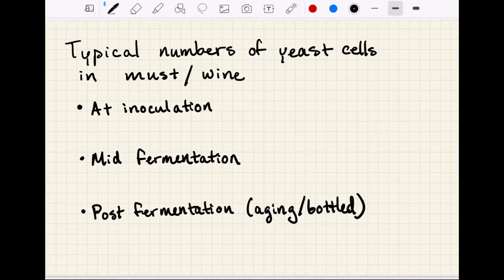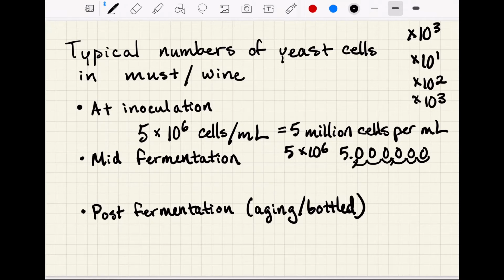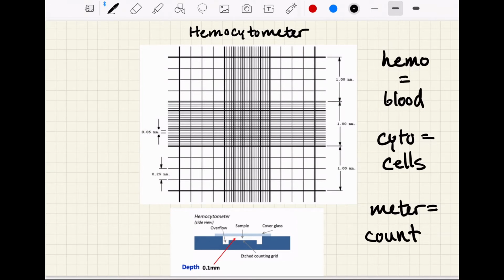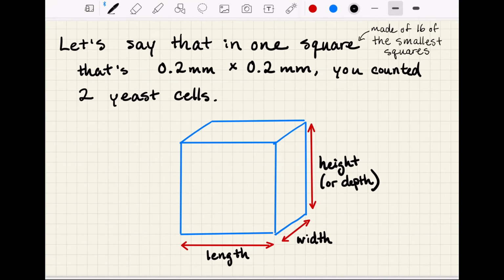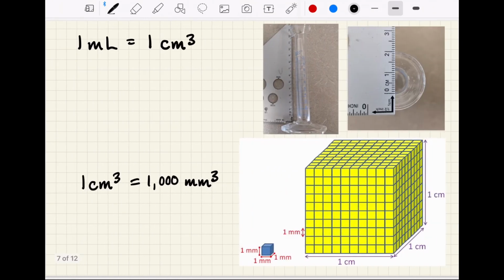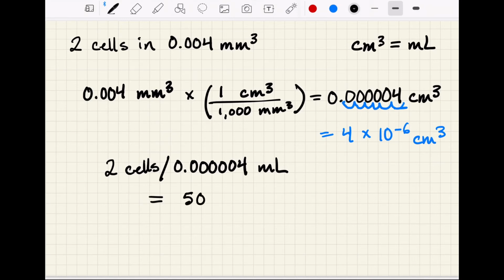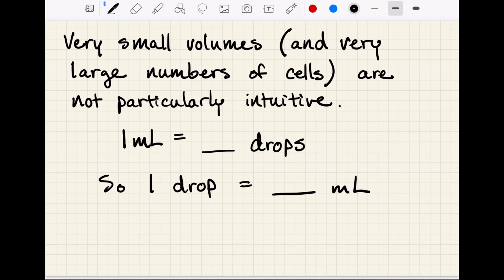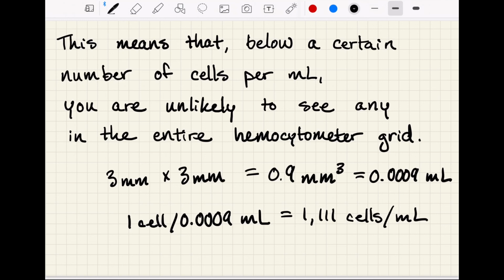Wine Math: Yeast Counting With Hemocytometer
In this video, Maureen Moroney will introduce the math involved in counting yeast cells with a hemocytometer, including typical population sizes at various winemaking stages, scientific notation of large numbers, volume calculations, and dilution factors.

0:00 Intro
0:52 Scientific notation of large numbers using exponents
1:43 Typical numbers of yeast in must/wine
3:54 Introduction to the hemocytometer
5:13 Counting strategies
5:47 A closer look at grid dimensions
6:38 Going from a simple cell count to number of cells/volume
7:01 General volume calculations
7:35 Example: Calculating cells/mL
8:27 Converting cubic mm to mL
10:41 Accounting for dilution due to staining
12:09 Overall equation for cells per mL
12:41 Working with small volumes
13:26 Lower limits for cell counts in hemocytometer